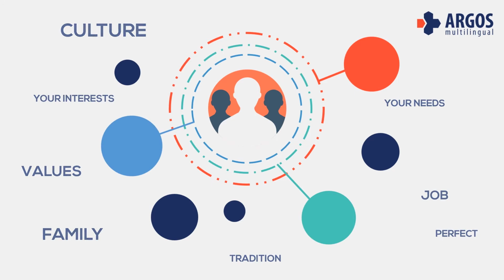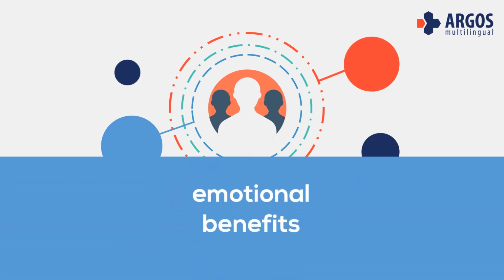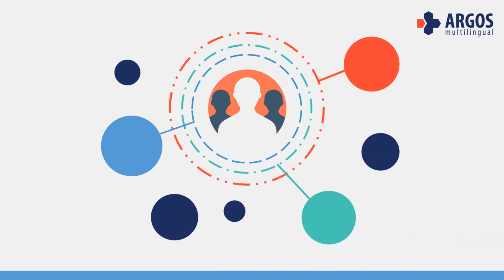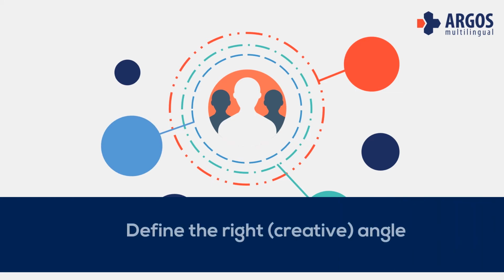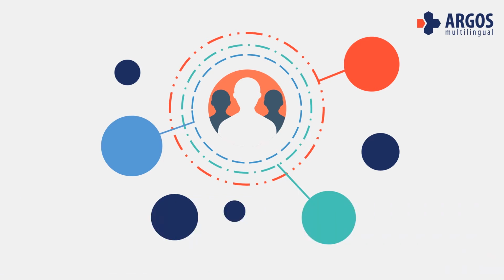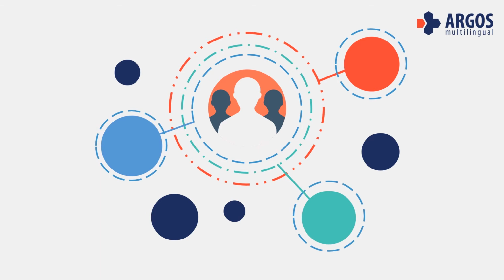Marketing Content Localization. Part 2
In this second of three webcasts about Marketing Content Localization, we will focus on creative briefs and what is meant by creative copy. By discussing creative briefs, we will also explain why profiling your target audience is an important step and provide you with tips on how best to define the right creative angle. Finally, we will look at the role that a creative brief plays in successfully preparing your marketing content for global audiences.

...or just Be Social!